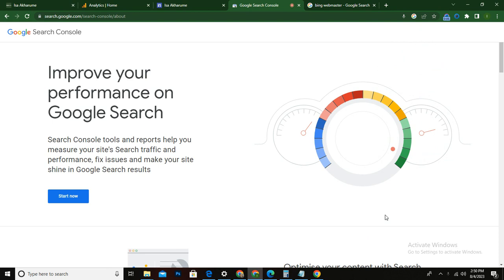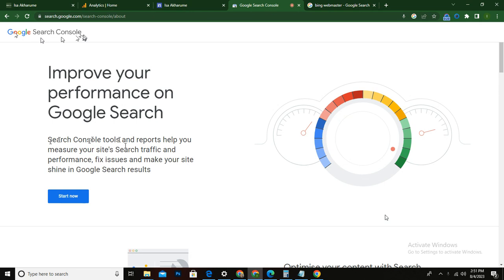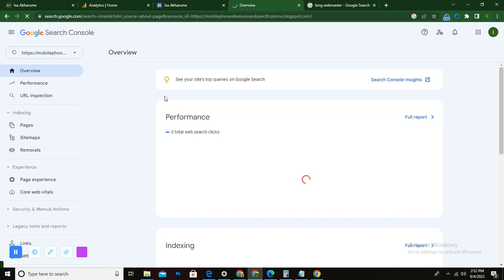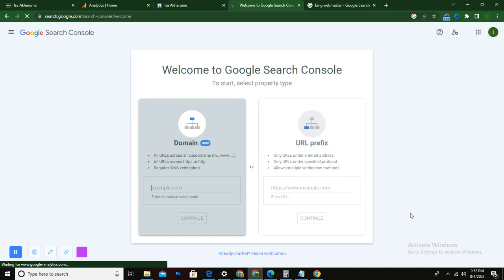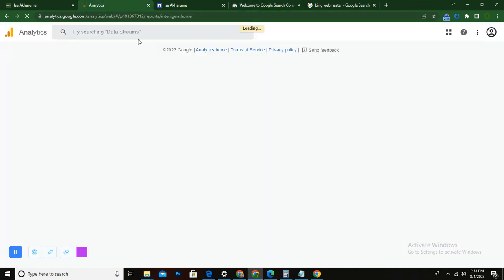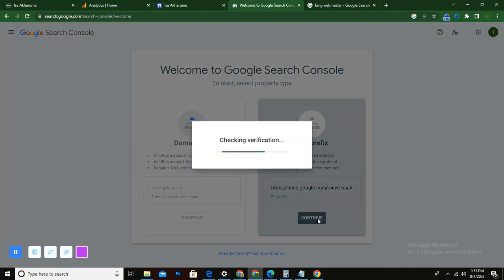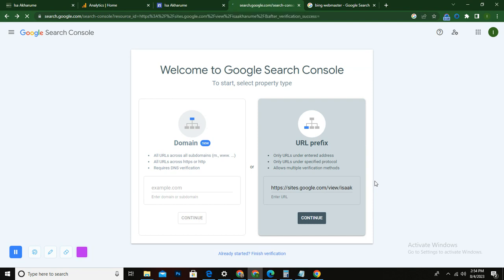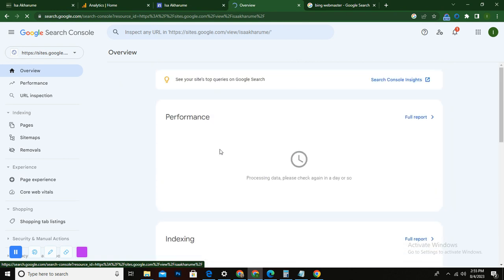GOOGLE WEBMASTER TOOLS: HOW TO CREATE GOOGLE WEBMASTER TOOLS ACCOUNT